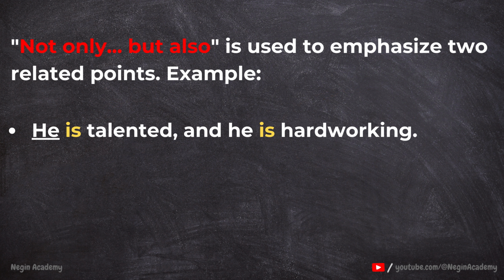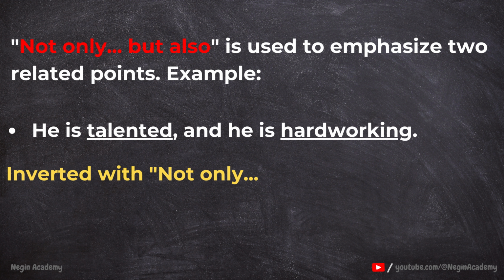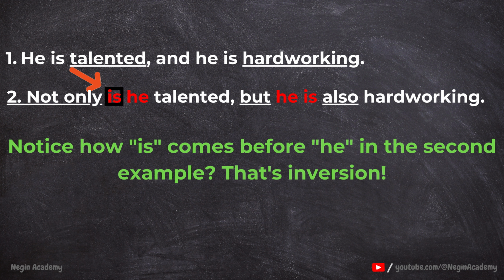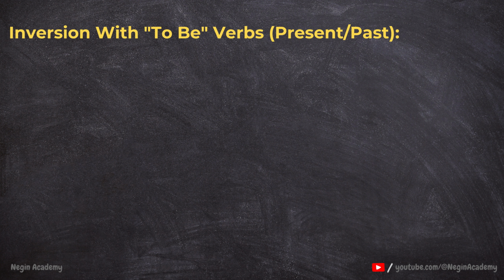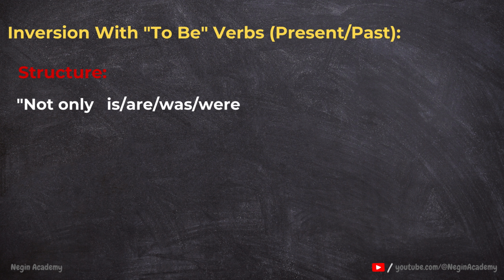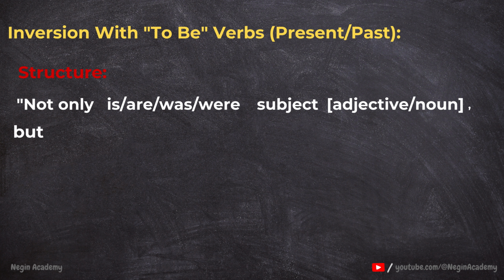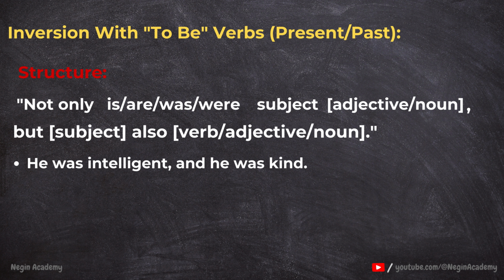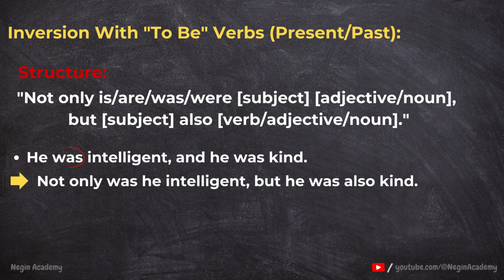Inversion Grammar with "Not Only... But Also" | Using "To Be" Verbs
In this video, you'll learn how to use inversion grammar with "Not only... but also" specifically focusing on "to be" verbs like "is," "are," "was," and "were." This advanced English grammar structure can make your sentences more emphatic and sophisticated. We'll break down the rules step-by-step with clear examples, so you can start using this structure confidently in your own sentences. Perfect for ESL learners and anyone looking to improve their English fluency!